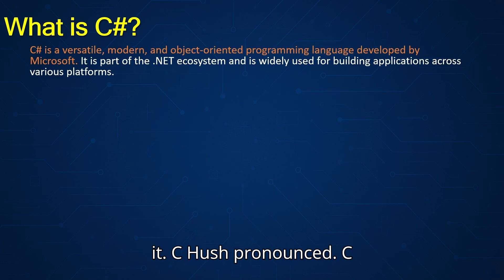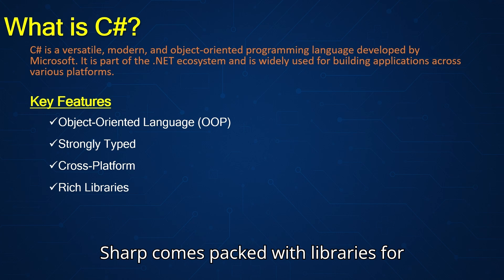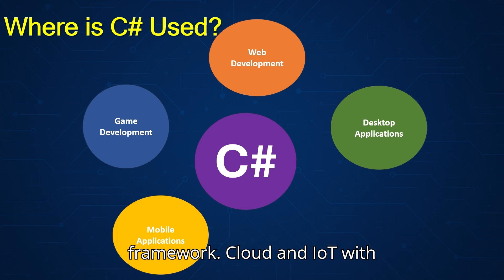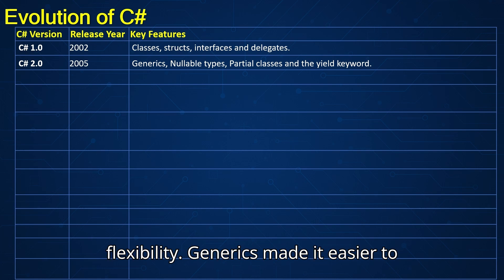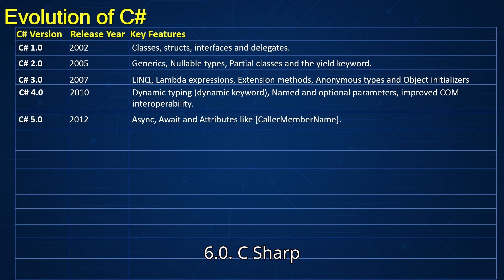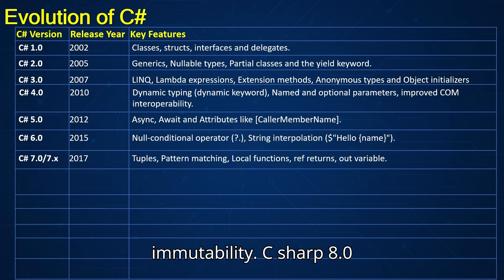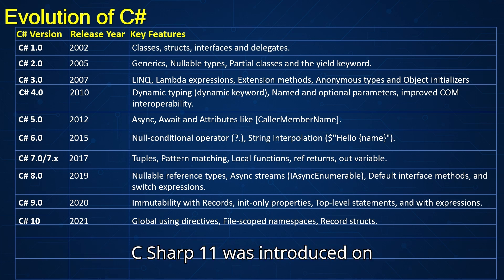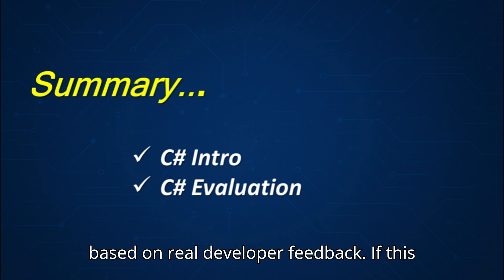C# Tutorial for Beginners | What is C#, Where to Use It & Evolution from 1.0 to 13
Welcome to TechSimplified!
In this video, we explore the fundamentals of C#, a powerful and modern programming language developed by Microsoft. Whether you're a beginner or looking to refresh your knowledge, this video covers:

Where C# is used: Web, Mobile, Desktop, Games, and more

A detailed history of C# from version 1.0 to 13.0

🚀 Topics Covered:

Introduction to C# and .NET Ecosystem

Key Features: Object-Oriented, Type-Safe, Cross-Platform

Real-World Use Cases of C#

Evolution of C#: C# 1.0 to 11.0 explained simply

🔧 Tools Needed:

Visual Studio / Visual Studio Code

💬 Drop your questions or suggestions in the comments below.